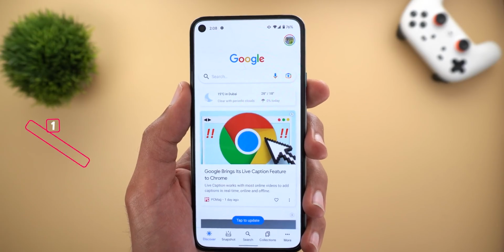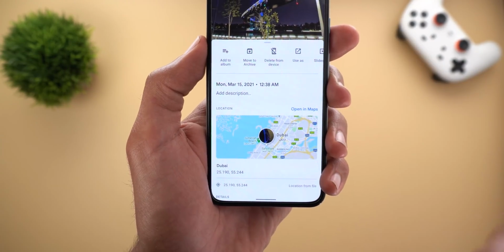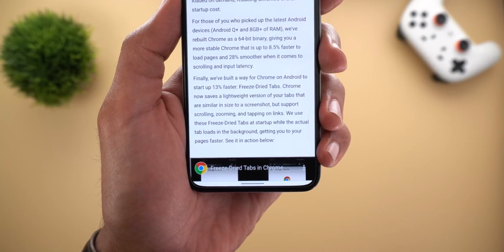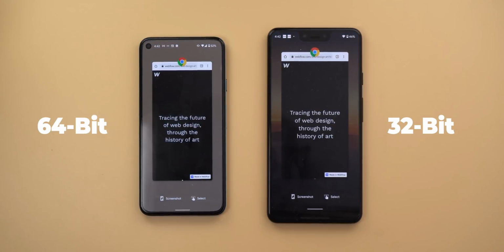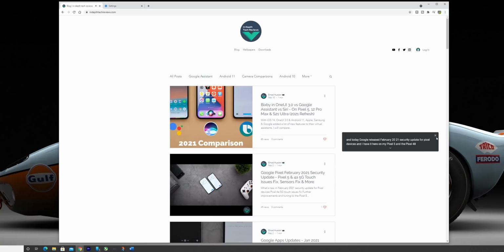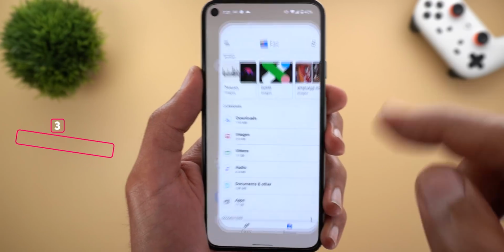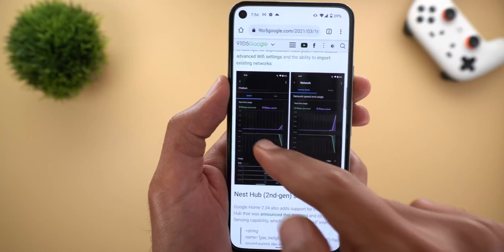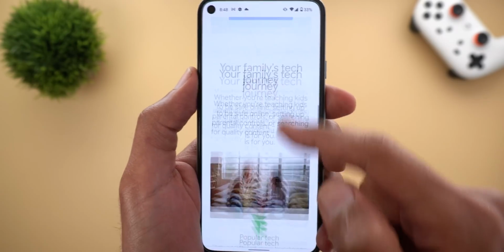Google Apps Updates - March Week 3 - 64-bit Chrome for Android, Google Lens Integration with Photos.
BDW50

In this video am gonna show all the new changes in Google apps that took place on the 3rd week of March 2021, below are the features:

Google Lens
- New Google Lens icon
- Google Lens new gallery
- New Google Lens card in Google Photos

Google Chrome:
- Google Chrome 64-bit on Android.
- Google Chrome 64-bit vs 32-bit scrolling comparison.
- Google Chrome for desktop now supports live caption.

Google Files
- Google Files got a new favorites folder.

Google Home
- Google Home prepares for adding different access roles to household.
- Google Home new real-time graphs for network usage and speed (Nest Wi-Fi).
- Google Home support for Nest Hub 2nd Gen

Family Link
- Ability to always allow apps to override screen time limit.
- Ability to access parental controls from managed devices.
- Graphs show time spent in always allowed apps.
- New families.google website.

***Time Codes***

0:00 – Intro
0:26 – Google Lens
1:58 – Google Chrome
8:01 – Google Files
8:40 – Google Home
10:01 – Family Link
11:06 – Outro